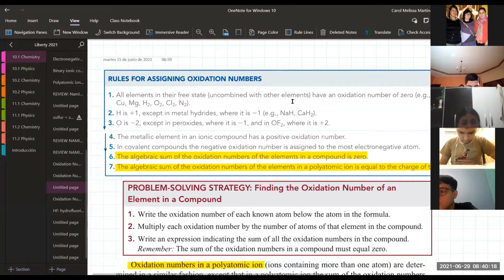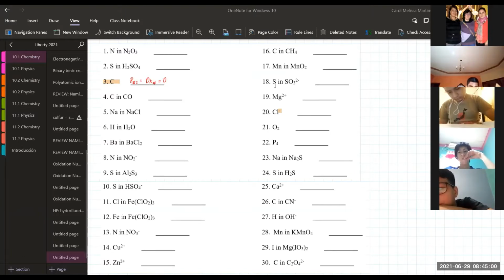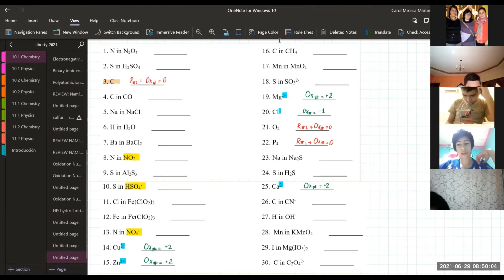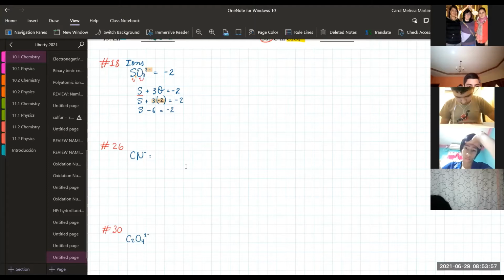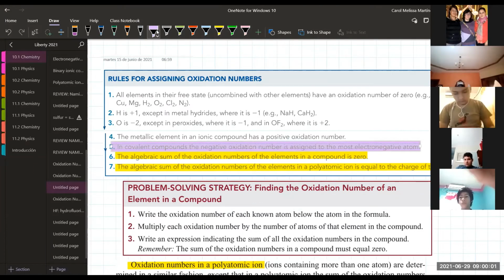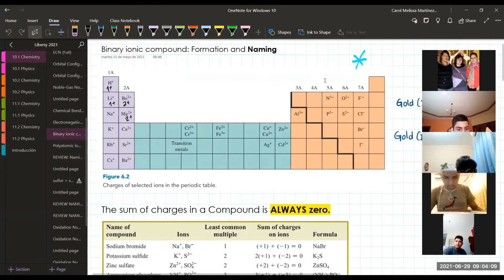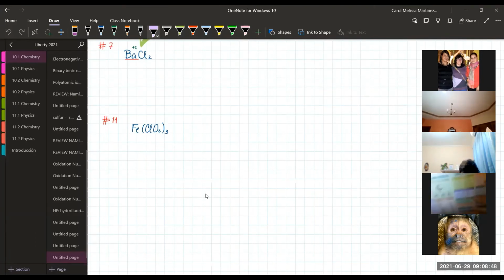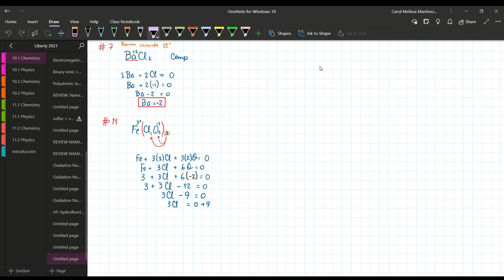REVIEW Oxidation Number